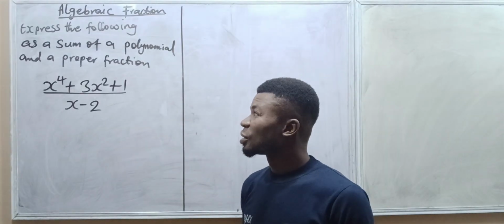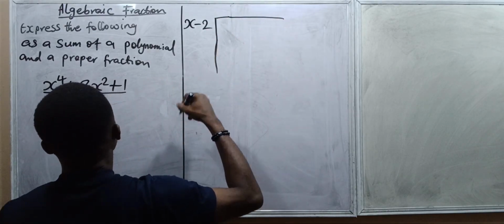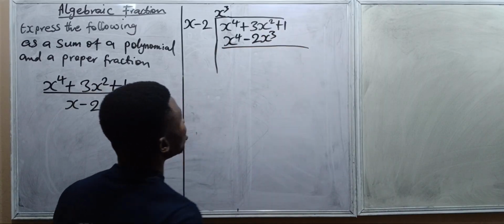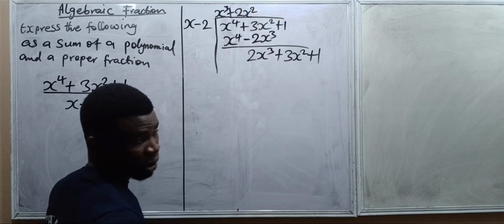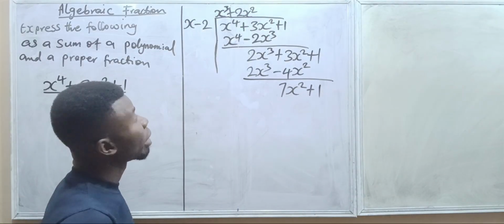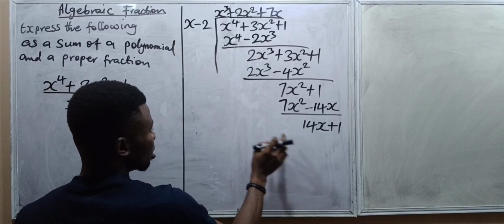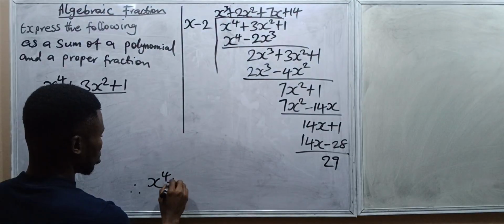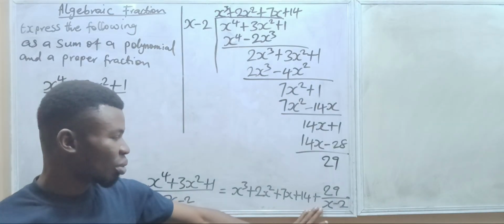How to Express an Algebraic Fraction as a Sum of a Polynomial and Proper Fraction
In this video, we’ll guide you through the process of expressing an algebraic fraction as a sum of a polynomial and proper fraction. This technique, often called Polynomial Long Division, is an essential concept in algebra that simplifies complex fractions into a form that is easier to work with.

We’ll break down the step-by-step process, showing how to divide the numerator by the denominator to extract the polynomial part, leaving the remainder as a proper fraction. Whether you're working with rational expressions or solving algebraic problems, this method is crucial for simplifying and understanding more complex equations.

By the end of this video, you’ll be able to:

Understand the concept of polynomial division.
Split algebraic fractions into polynomials and proper fractions.
Apply this technique to solve a variety of algebraic problems.

Perfect for: High school and college students, or anyone looking to improve their algebra skills.